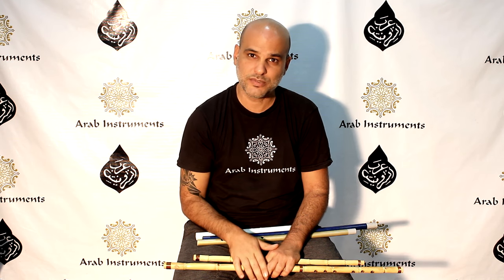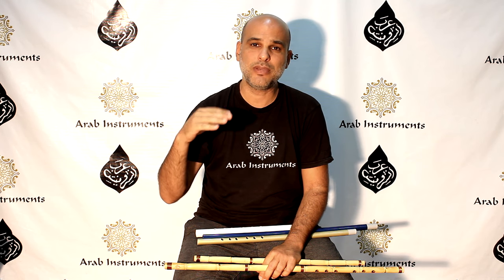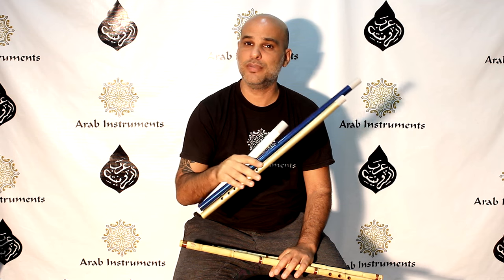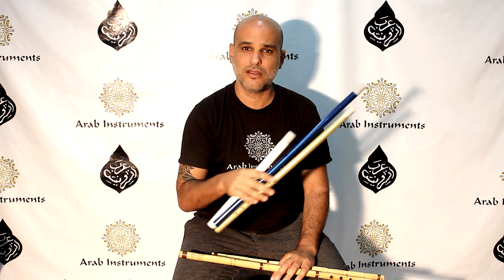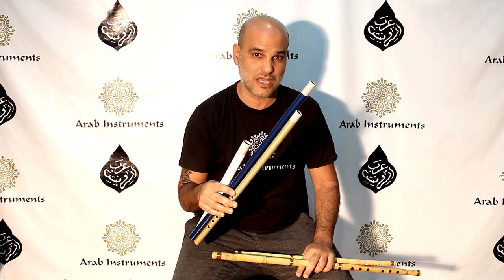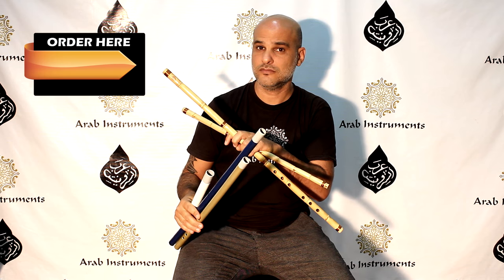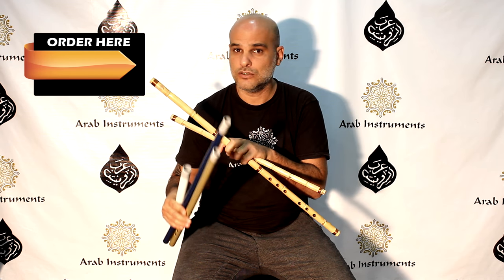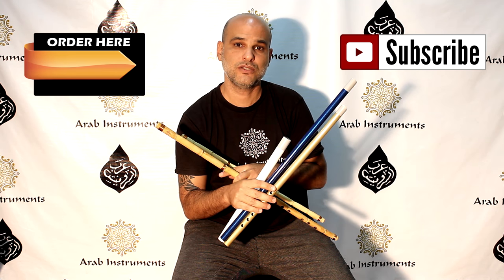Ney Music - Tuning Mi E - Egyptian Ney Online Shop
Hey guys, this ney will be great for any beginner or advanced players.  You will be able to purchase it